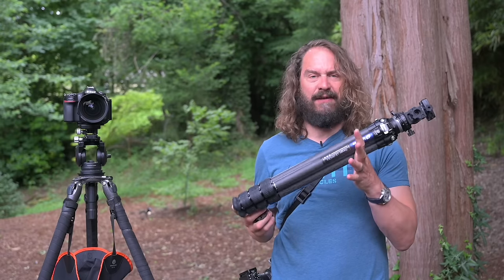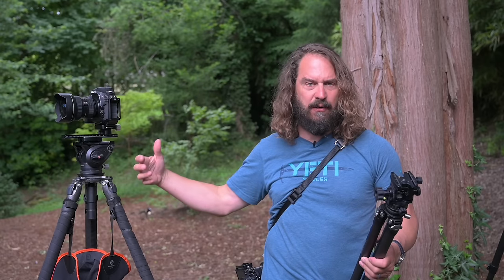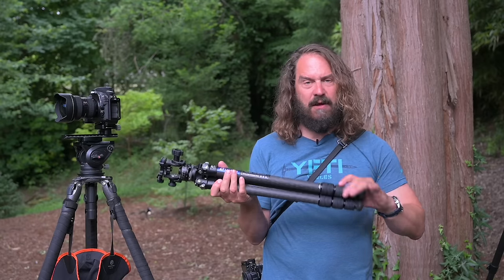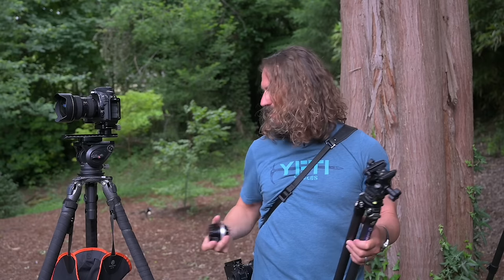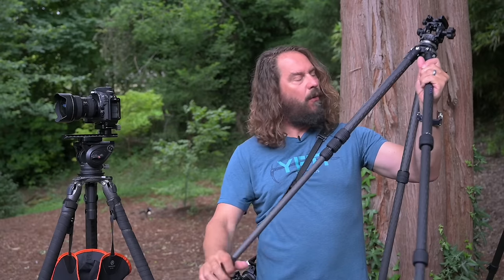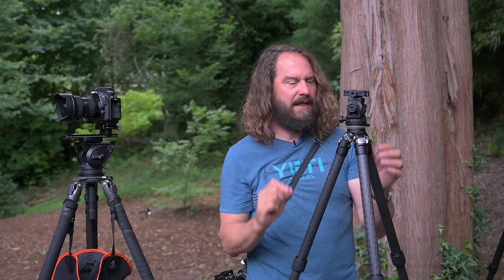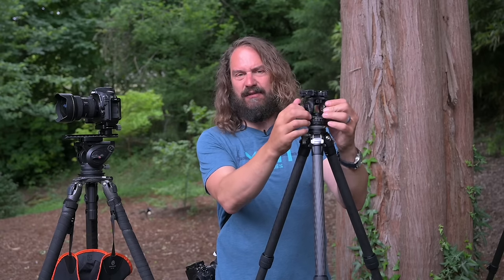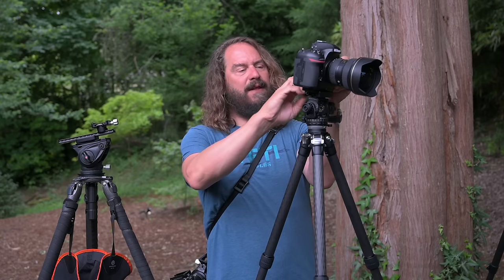Approaching The Scene 101: My New Ultralight Tripod System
(Links Below) I've always said that Approaching The Scene is community driven. Well the community has repeatedly asked for a lighter, more compact camera support system that is versatile, secure and easy to use like my larger fluid head system. This video is for those looking for something rock solid and and flexible, but light. Enjoy.

Stone bag

00:40 ATS 101 Overview
03:25 Ultralight legs (sub 3lbs)
05:14 Ultralight pano head (sub 1lb)
06:40 Why this rocks for panos
08:06 It's gimbal-like for long lens work
08:55 You need a stone bag for it
11:05 Kirk's killer new 6oz leveling adapter
12:59 Free office hours invite
13:27 My July photo contest
14:37 My July 31st Portland Workshop has 1 spot

I invite you to join Rick LePage and me for our free live Office Hours this Tuesday July 14th at 10AM Pacific. We'll take your questions and announce our photo contest winners.

I know I'm hardly alone in suffering loss this past week. It's a rough time out there.